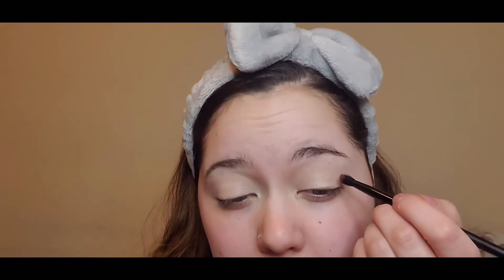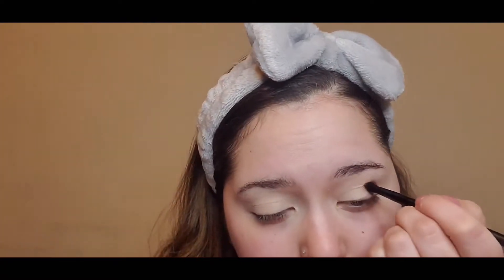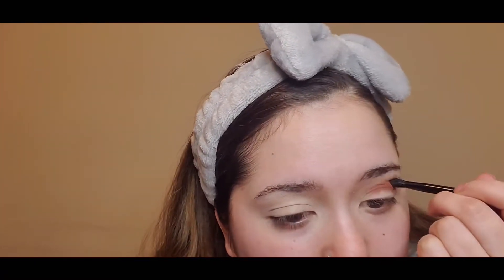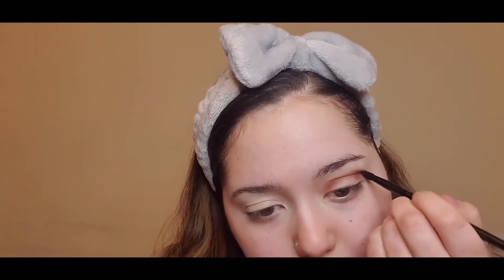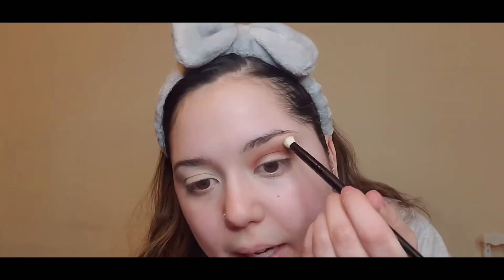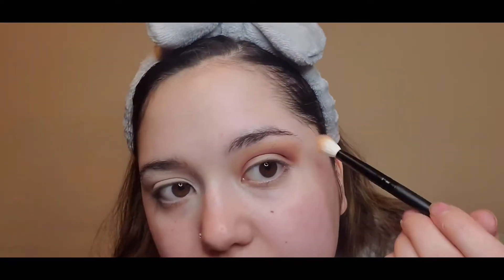How to do a Simple Cut Crease for Beginners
I hope that this tutorial was easy enough for you to understand. Please let me know if any of this has helped you in you makeup journey in the comments.

Products used:
Soft Glam Palette ABH
Kylie Cosmetics Highlighter
ABH Bronzer
Milani Blush
Faux Lashes